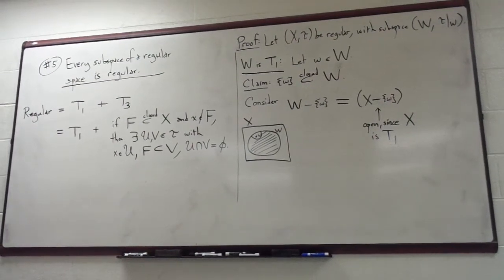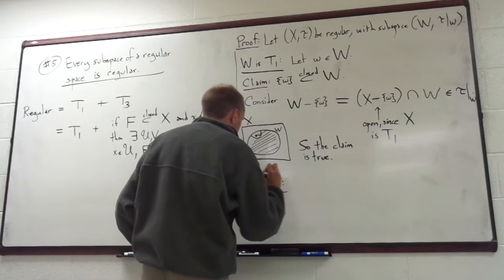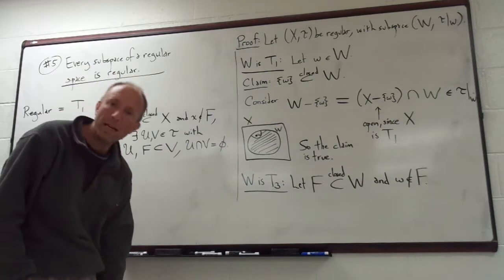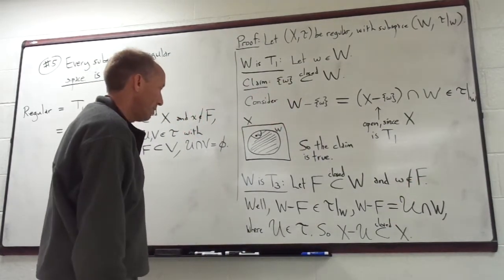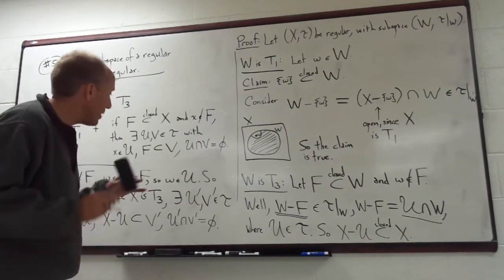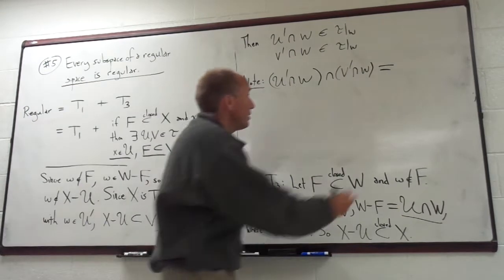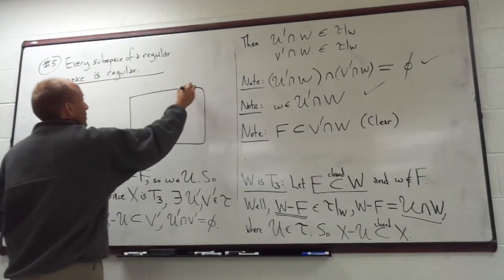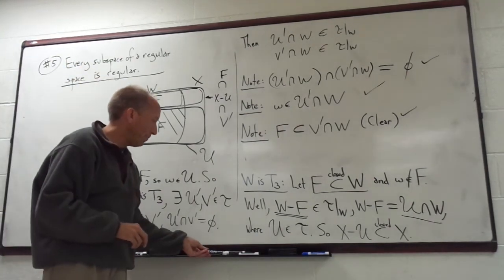Topology Study Session #4 - Segment 5